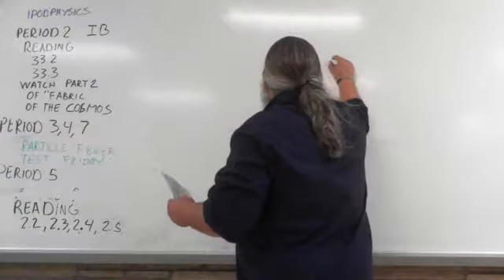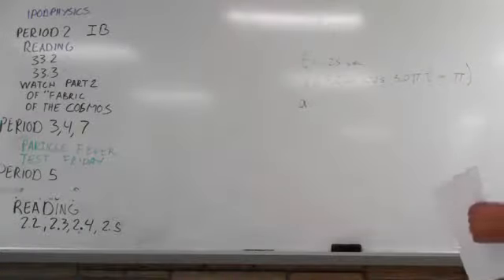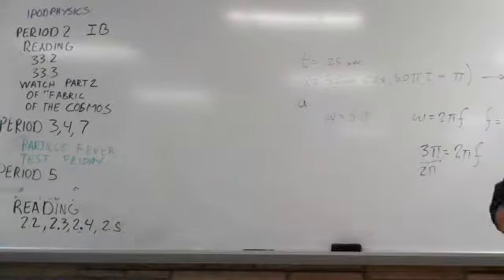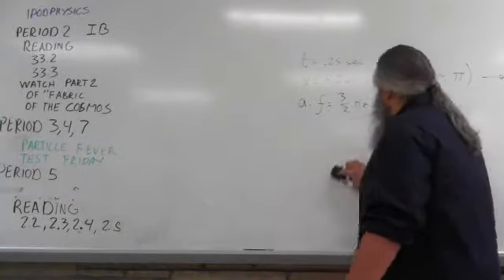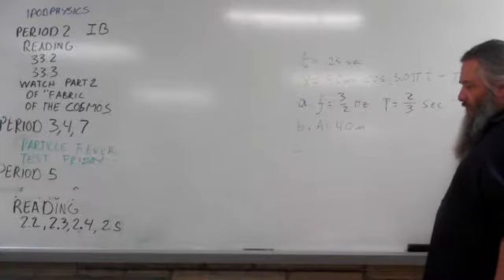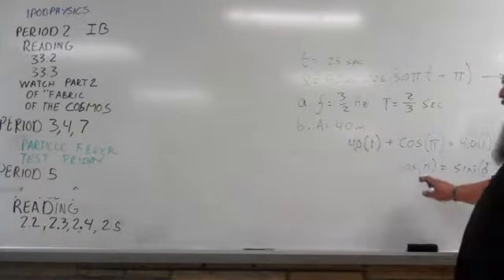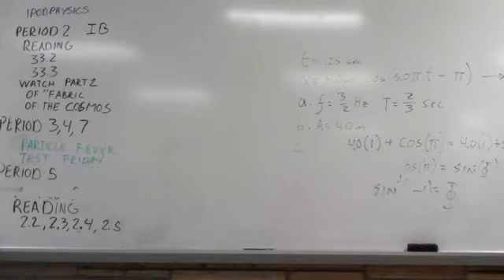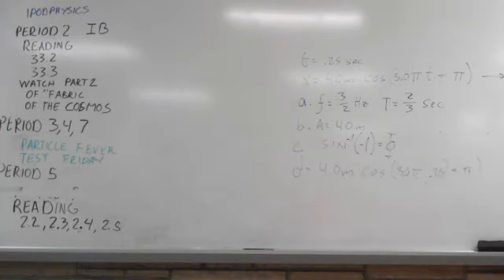Simple Harmonic Motion Problem 1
1. The displacement of a particle at t = 0.25 s is given by the expression
x = (4.0 m) cos (3.0 p t + p), where x is in meters and t is in seconds. Determine
(a) the frequency and period of the motion,
(b) the amplitude of the motion,
(d) the displacement of the particle at t = 0.25 s